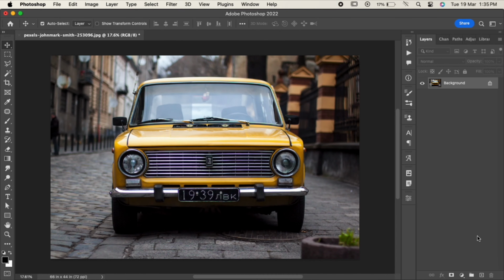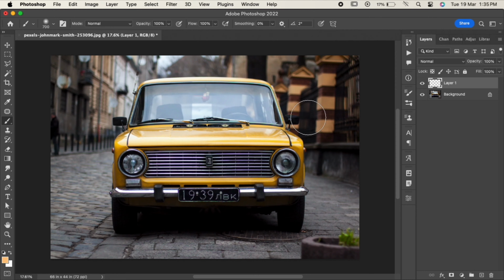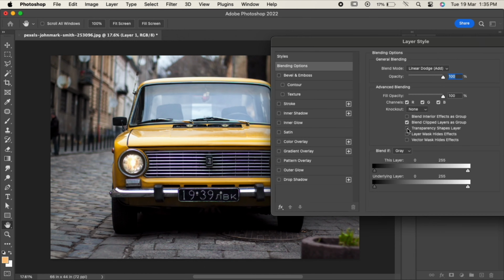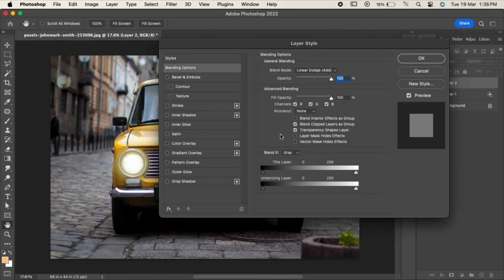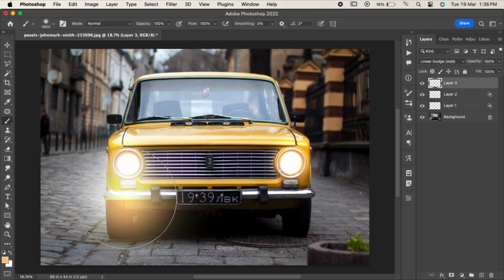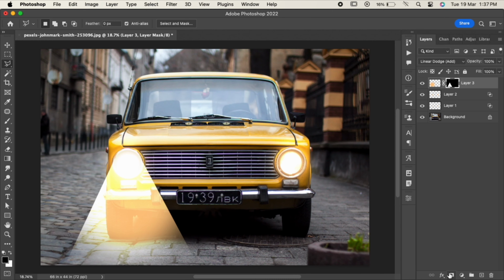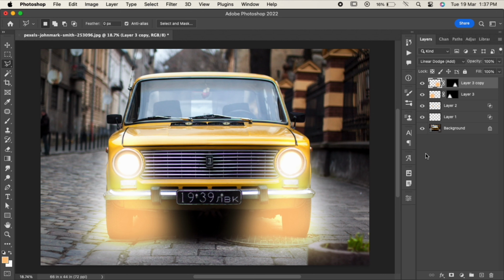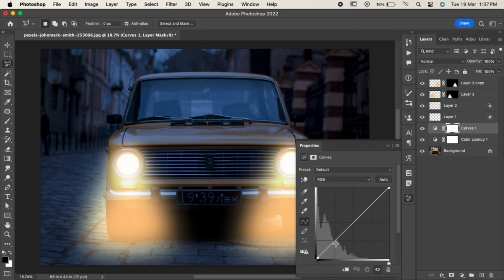Realistic Glowing Light Effect: How To Turn On Car Headlights In Photoshop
This tutorial will show you exactly how to create realistic glowing headlights in Photoshop! Learn how to:

Add light effects that look like the real deal
Achieve a natural glow with subtle falloff
Make your car headlights truly shine (even in a daytime photo)
Follow along and take your photo edits to the next level with stunning, realistic lighting effects.